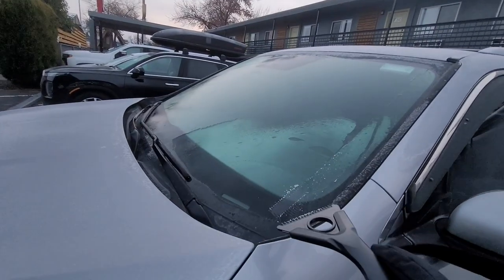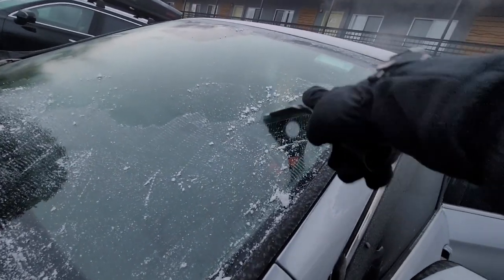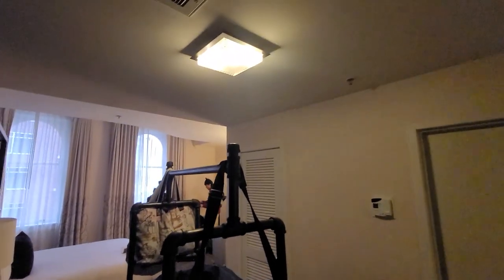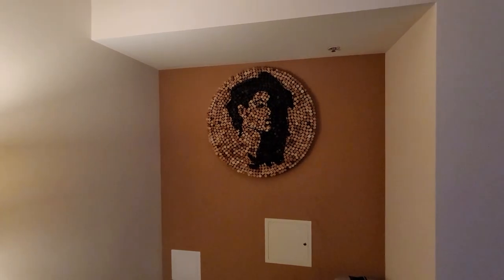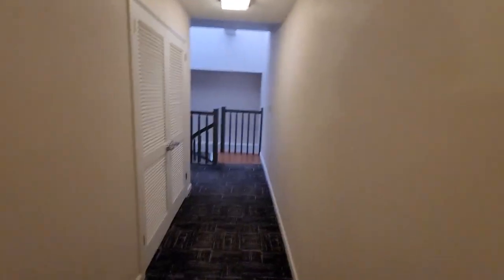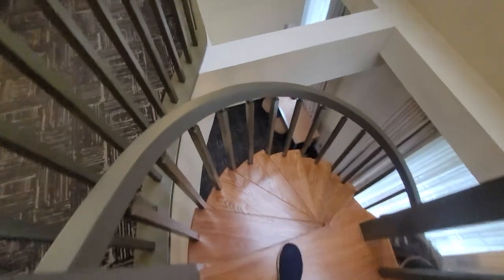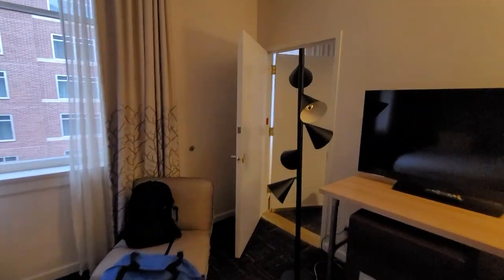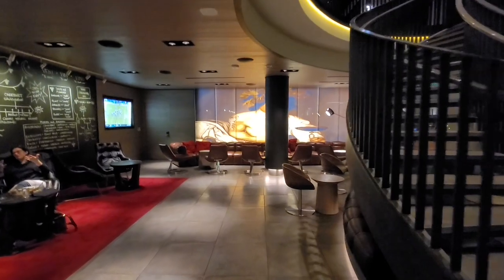Day 3 Road Trip Kimpton Hotel Suite Thai Peacock Restaurant Voodoo Doughnut @Oregon Portland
Leaving Americana Modern Hotel @7:35am 12/19/2022
Arrived At Kimpton Hotels & Restaurants @2:44pm
Arrived At Thai Peacock Restaurant @4:46pm
Arrived At Voodoo Doughnut @5:58pm
Back To Kimpton Hotel @6:13pm